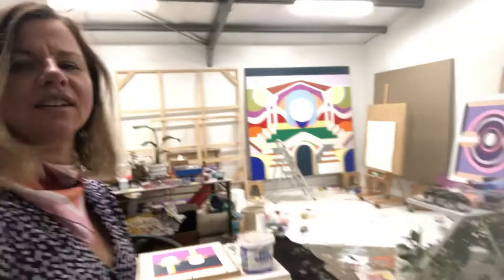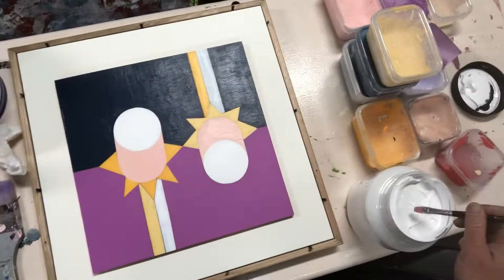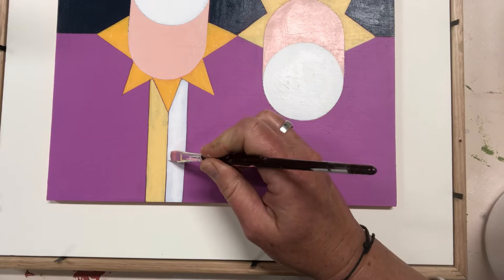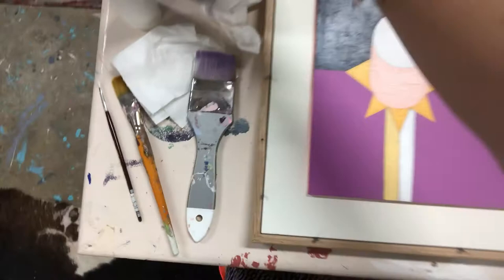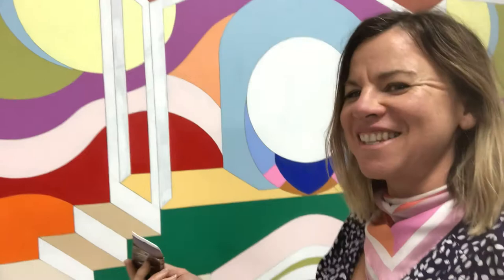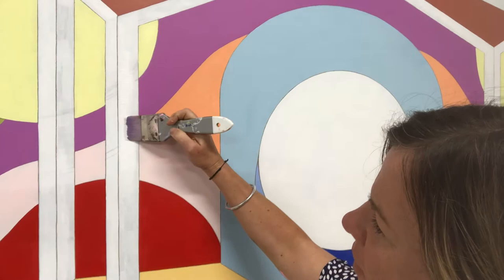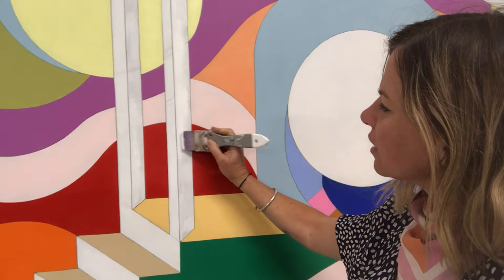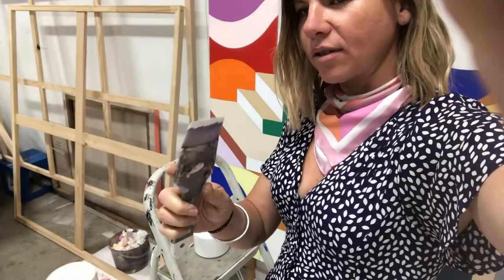Brushwork Tips - Jasmine Mansbridge - Artist - studio visits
Watch to the end to see some ways to use brushes to create straight lines and flat surfaces in your paintings. Made in my home studio during covid isolation. If you have any other questions please ask away in comments and I will answer the best I can. I hope you make some time to create something soon.